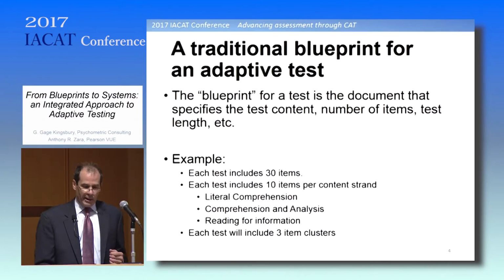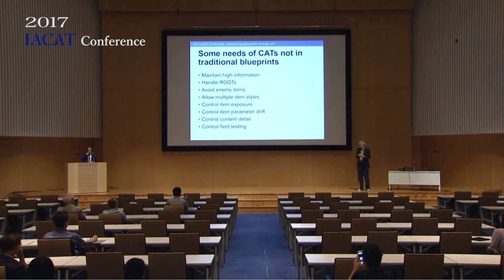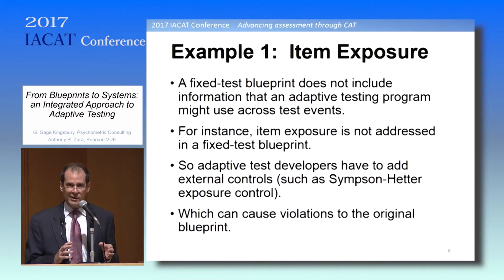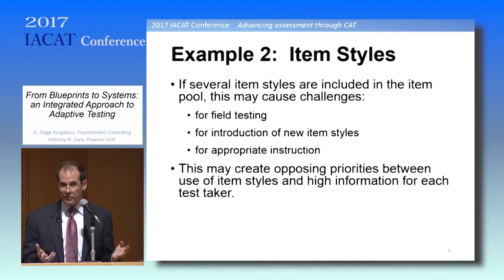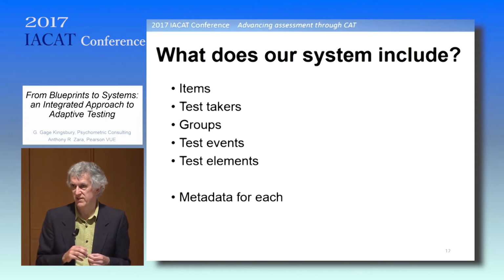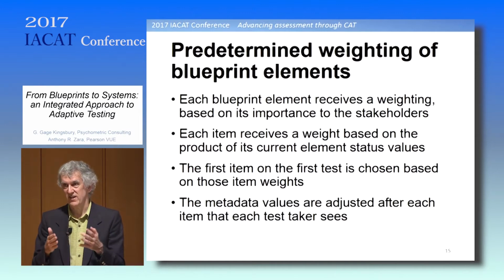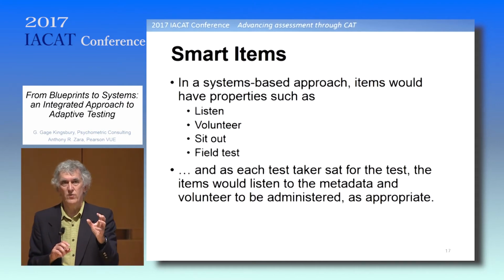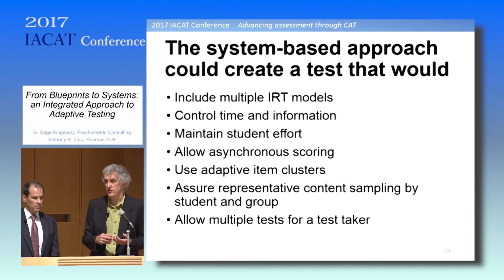IACAT Conference 2017 Marine Hall Day4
From blueprints to systems: an integrated approach to adaptive testing
Gage Kingsbury & Tony Zara